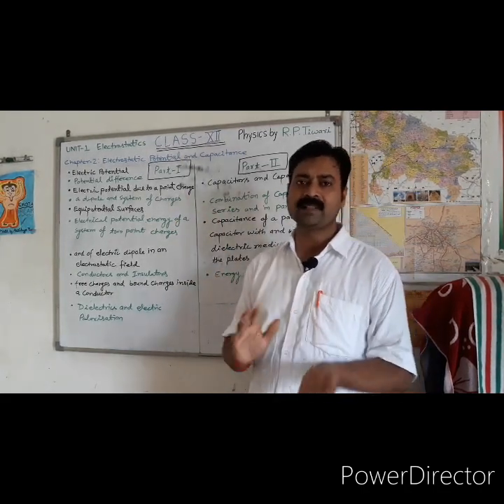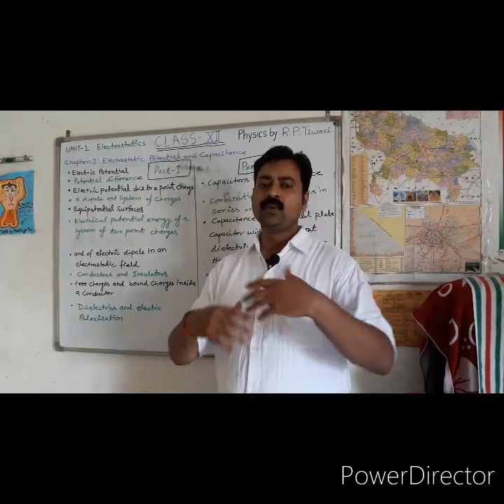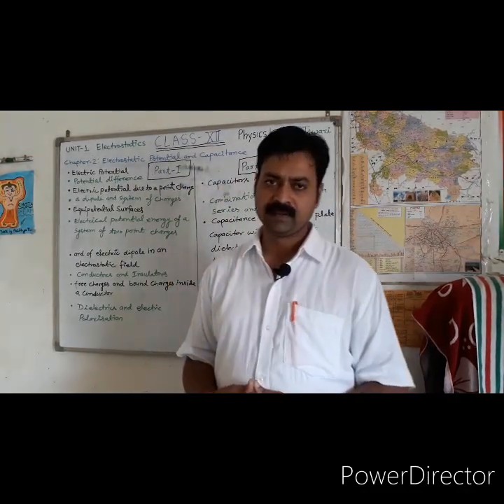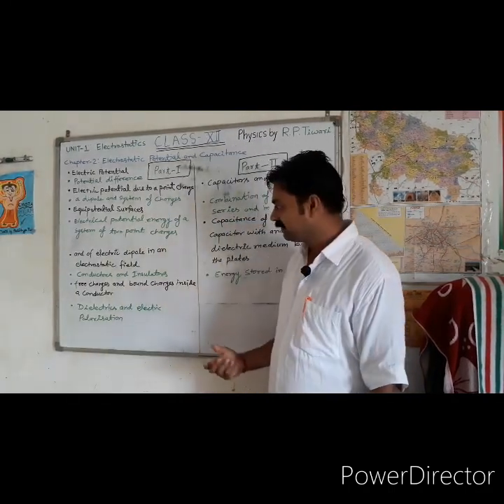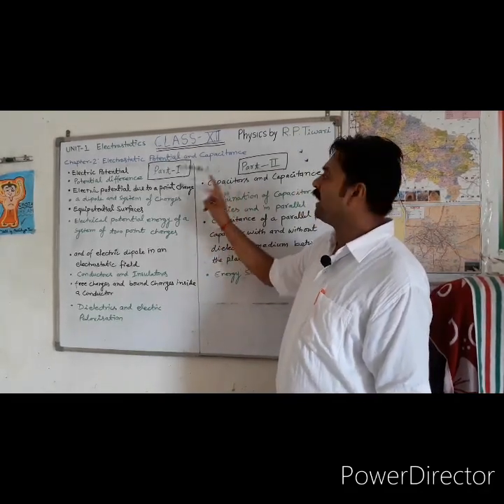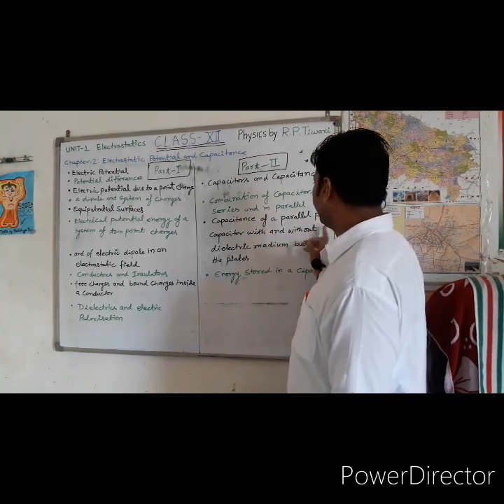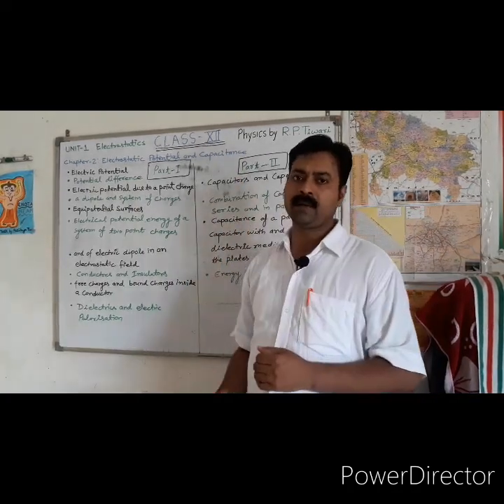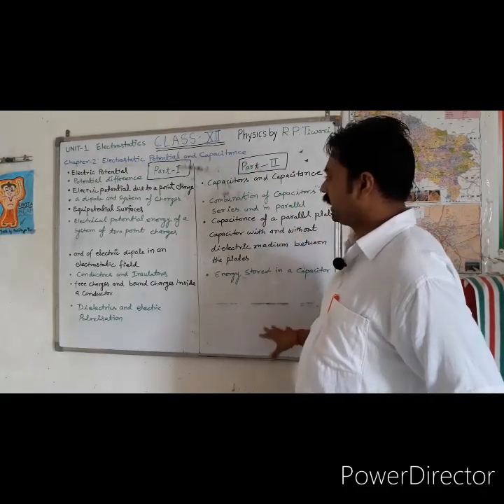Physics , Class XII